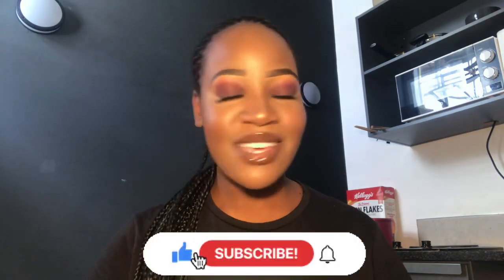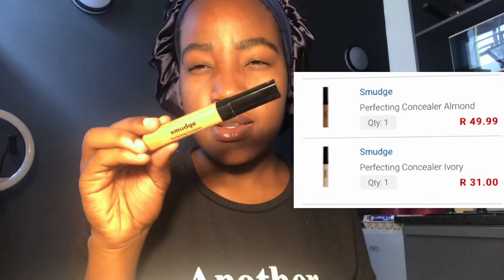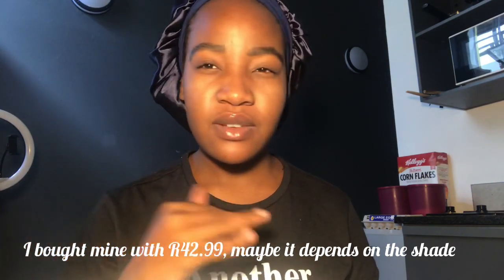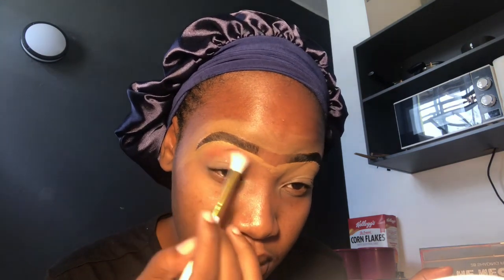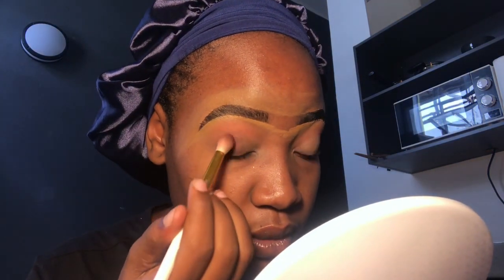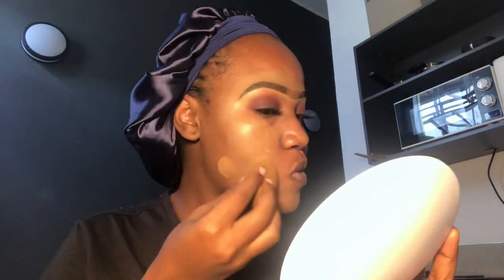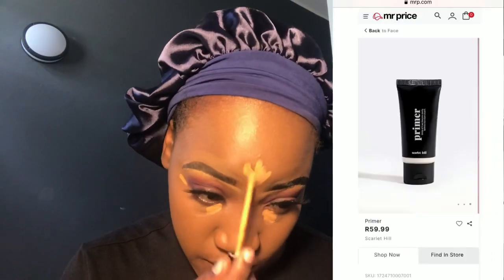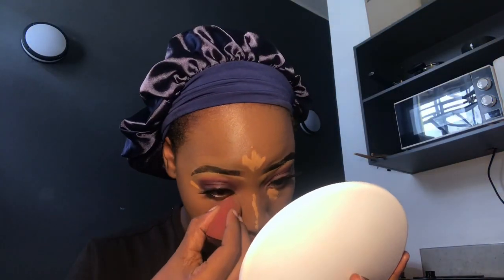Makeup under R100 || Makeup tutorial for beginners || Budget & Student friendly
Hey The Companions, I hope you are good.
This video is about makeup products that are under R100 and a tutorial. I hope you all like the video.